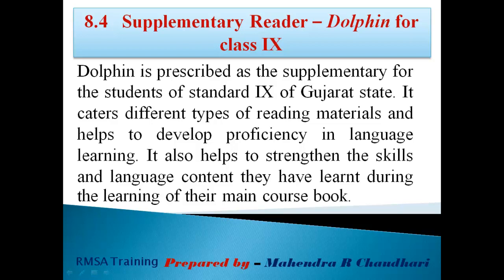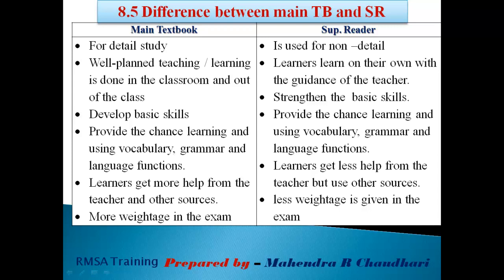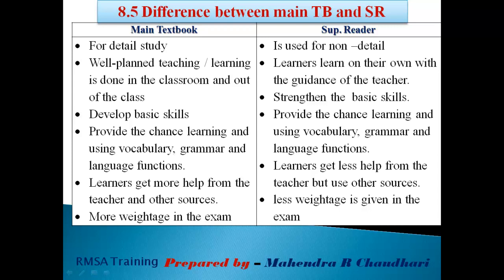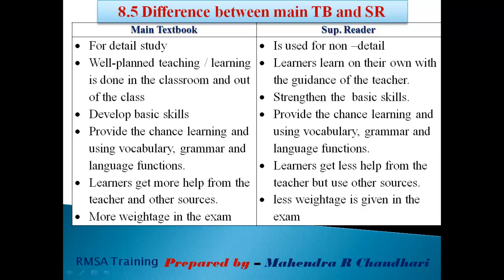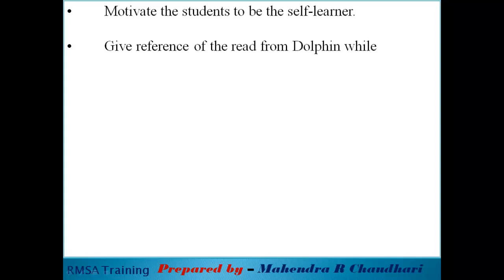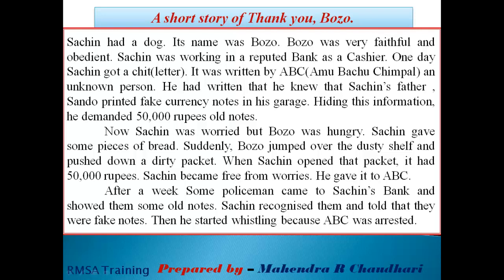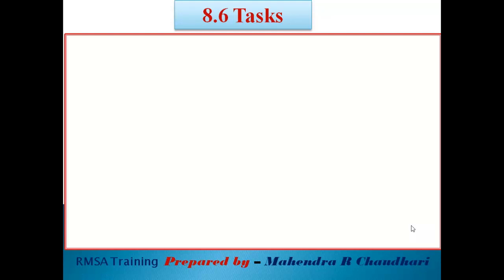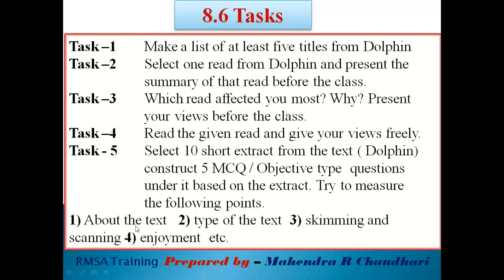Use of Supplementary Reader in Class-9 English SL GSEB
How to use Supplementary Reader in the class-room. It has given all the details in this video. So watch this video and also comment it. Your comment is a little step to give more the best work. @TeachUeasy